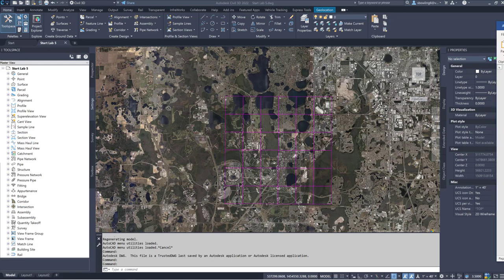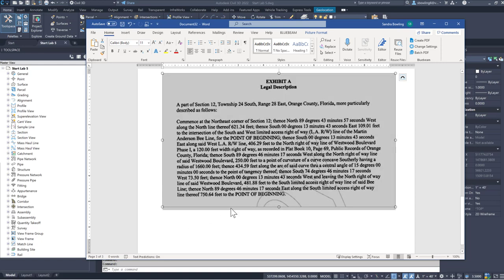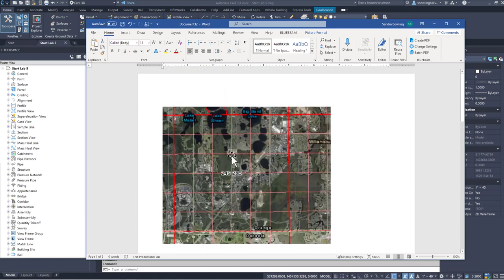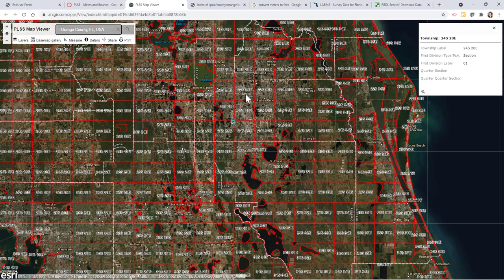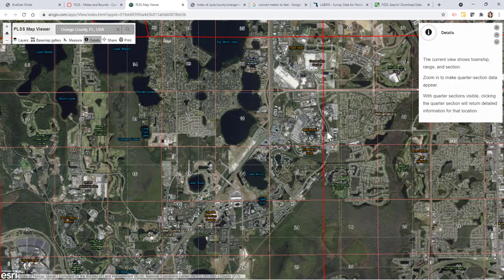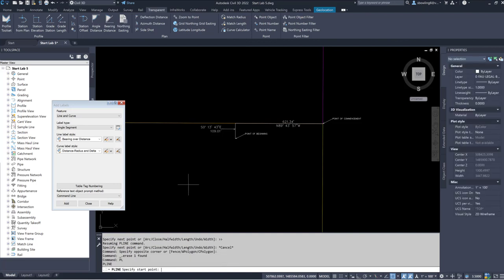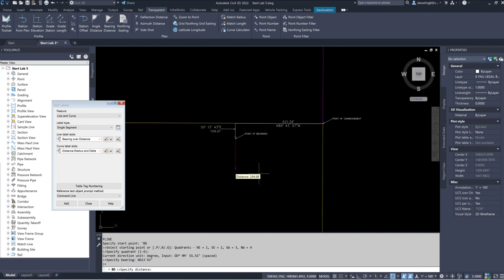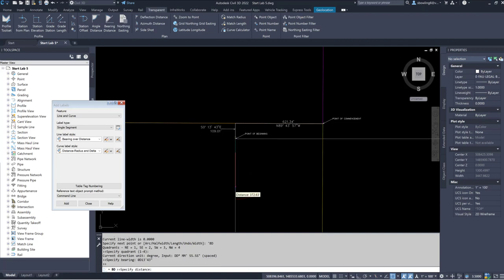Draw boundary based on Legal Description